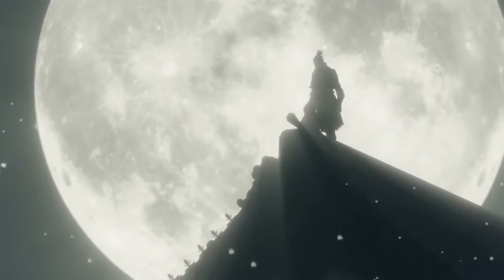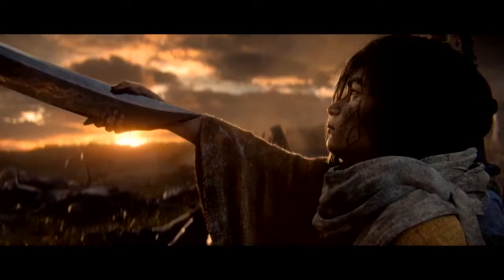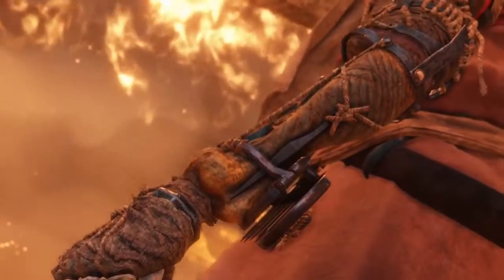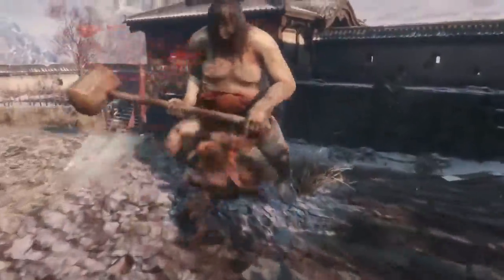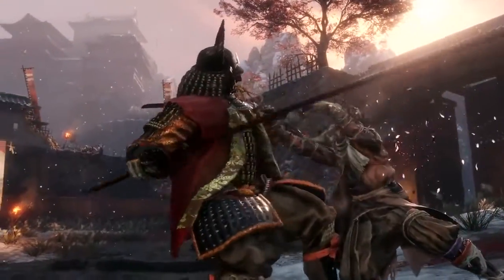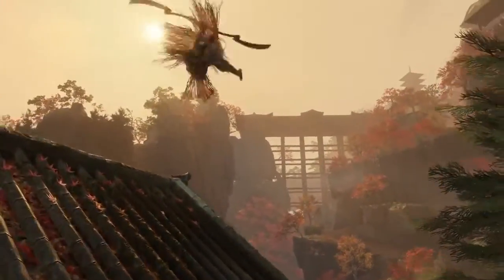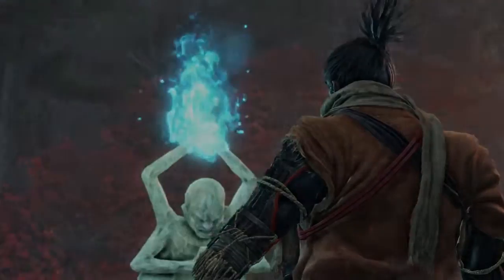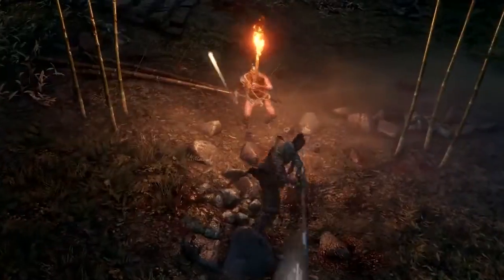Sekiro Shadows Die Twice - Gameplay Overview Trailer